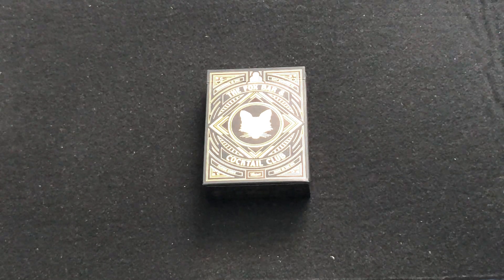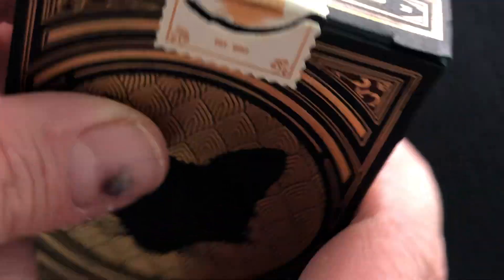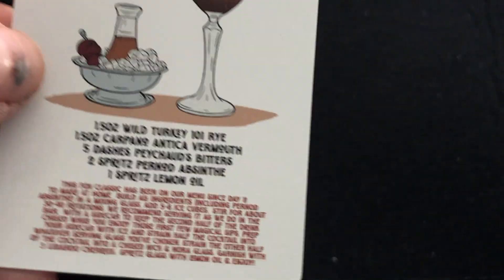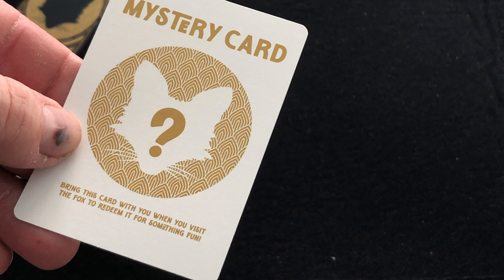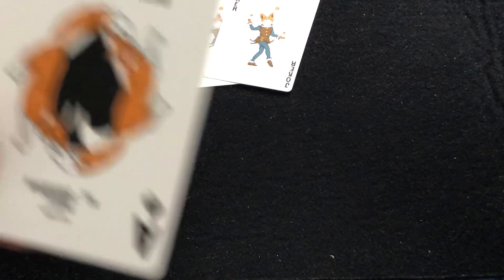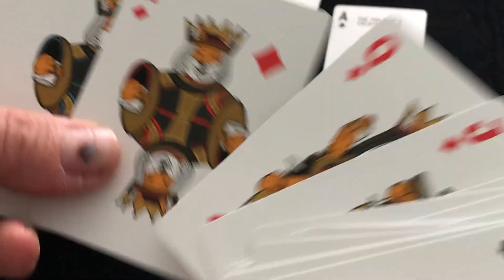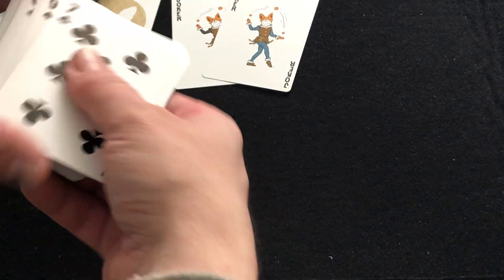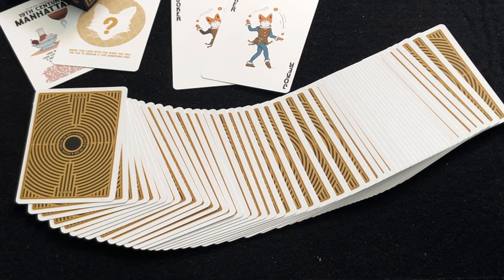The Fox Bar & Cocktail Club Deck Review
Pretty nice deck imo.

Want to send me something? Here is my PO address:
Victor Miranda
Canada

Card Game
Deck Review
How To Play
Unboxing
Board Game